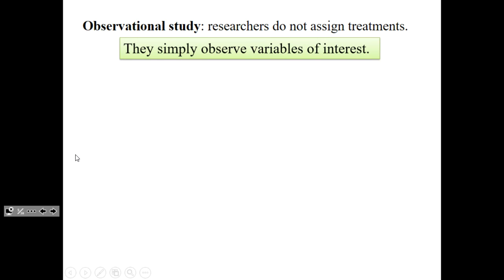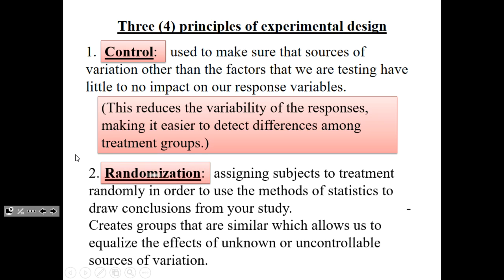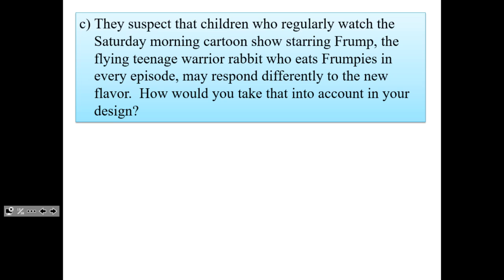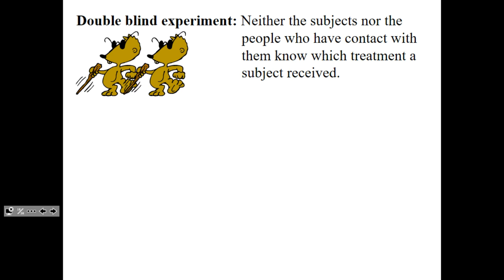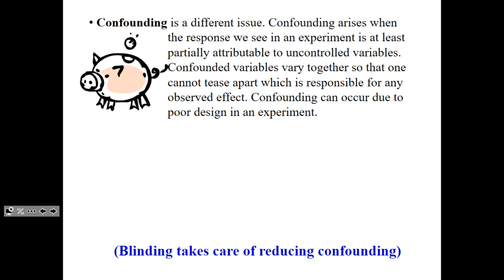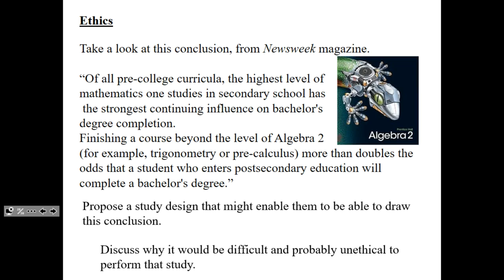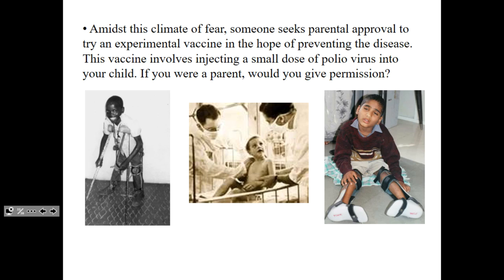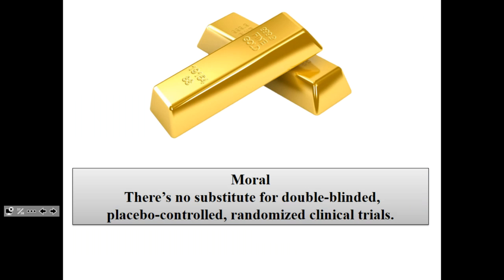Chapter 13 Experiments and Observational Studies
The lecture portion of instruction for Experiments and observational studies for an AP Statistics class.